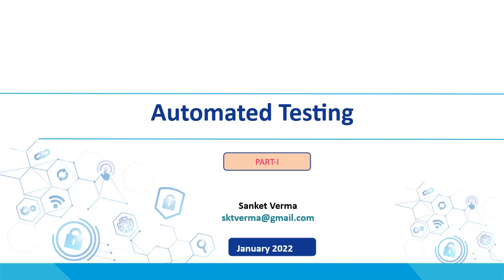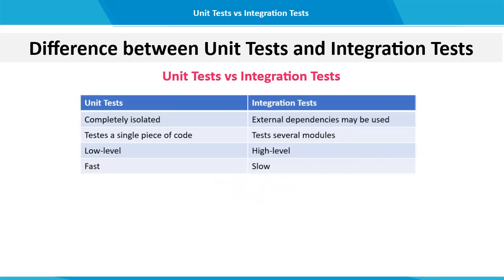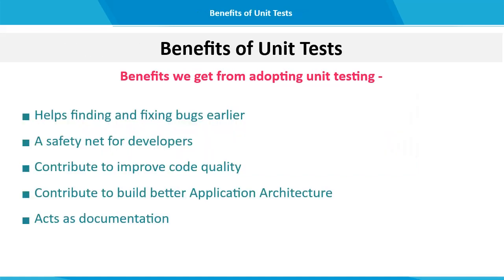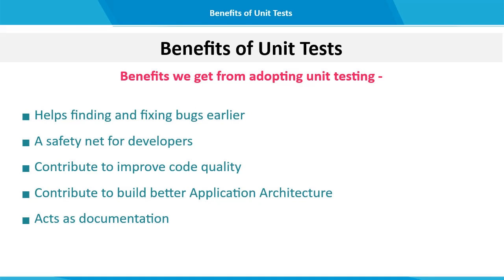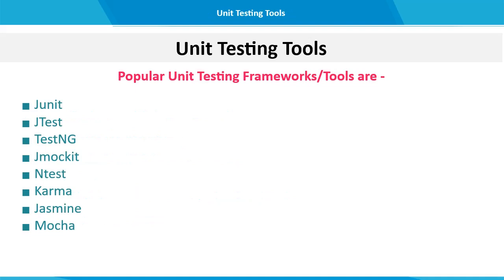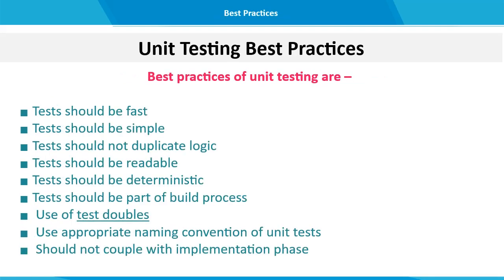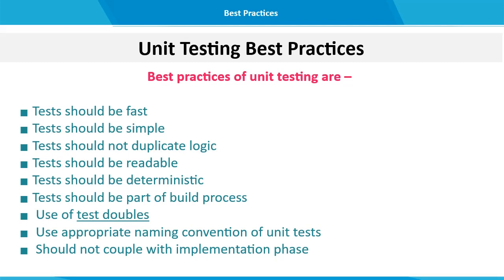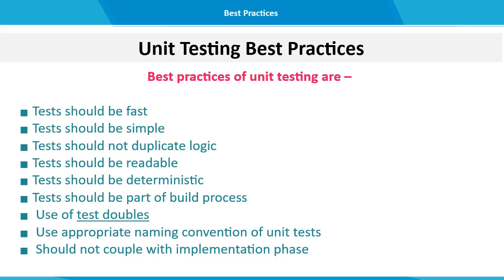automated testing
About autotesting, unit testing, its benefits and best practices